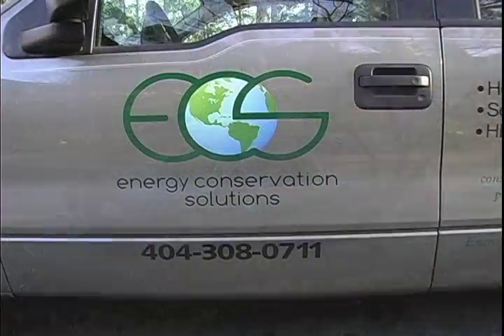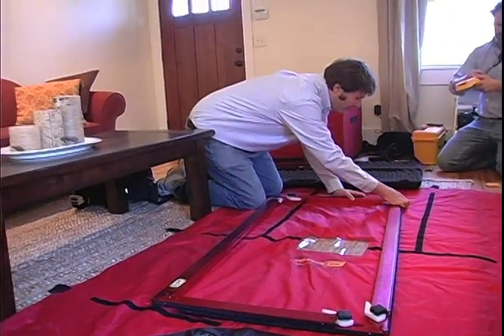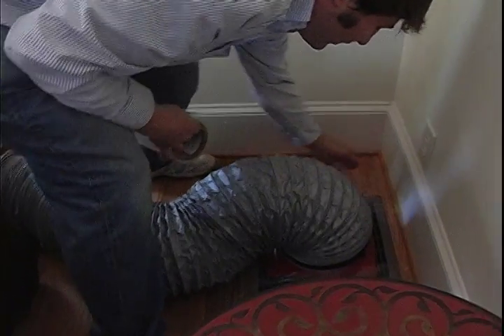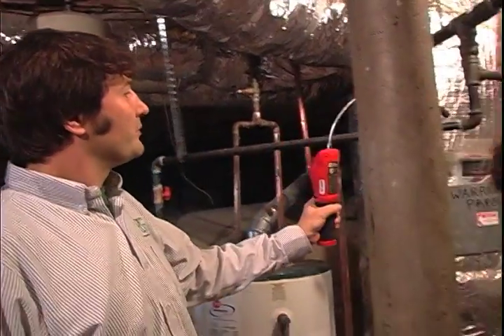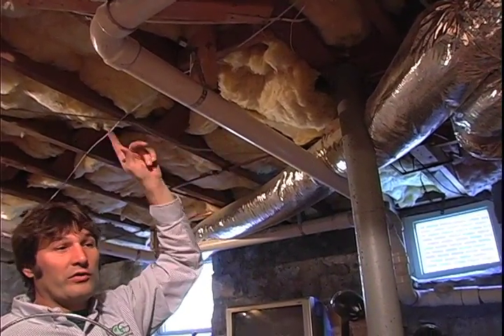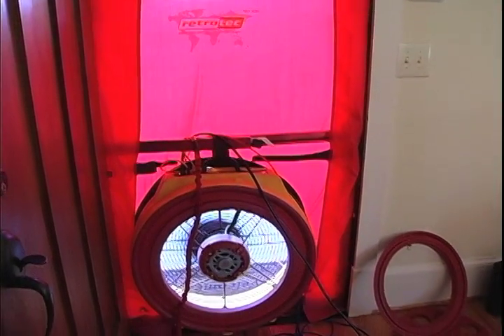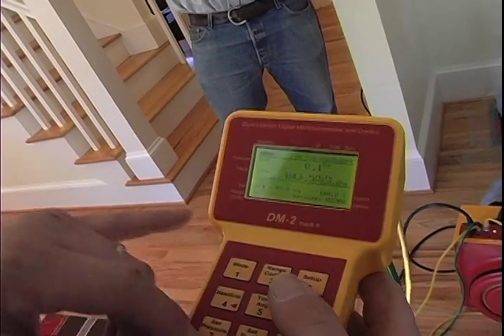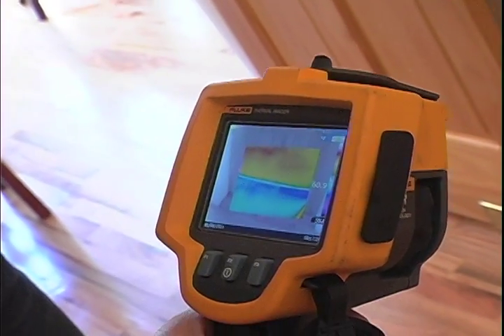The Low-Carbon Diet.mov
In the U.S., residences account for approximately 17 percent of the country's greenhouse gas emissions. The main culprits are electricity, boilers and furnaces, and trash.

David Pocklington and Shane Matteson of Energy Conservation Solutions visited my home in Georgia to undertake an energy audit. The idea was to find areas where energy was being lost. The goal two-fold: save power and reduce the utility bill.

Robynne Boyd: Environmental Journalist & Scientific American Blogger
Shannon Alderman: Producer, Editor, Writer